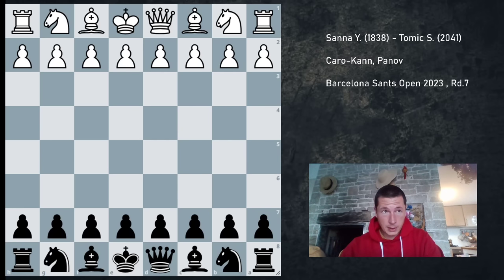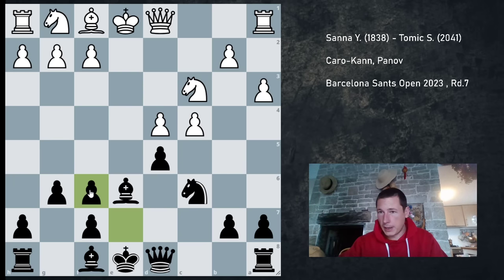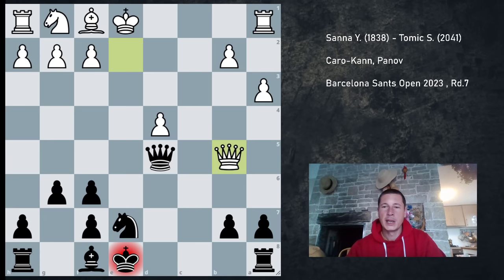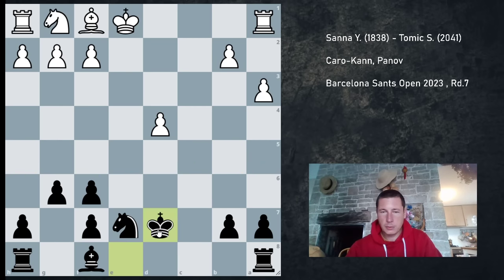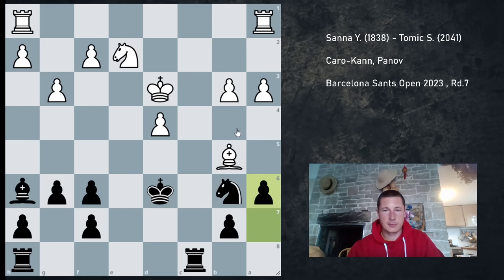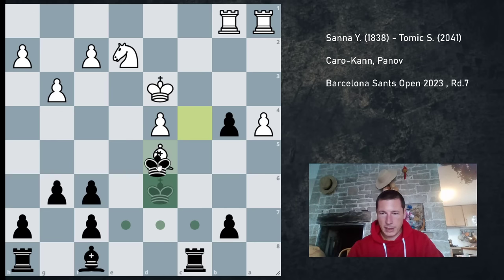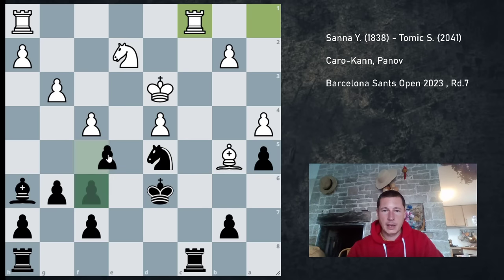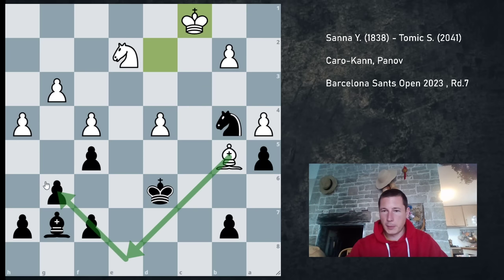Wanna annoy Caro-Kann players? Play this line. · Road to GM, Game 320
There are variations most Caro-Kann players hate facing. This has to be one of them. I find it impossible to have any sort of edge or dynamic imbalance out of the opening, and white is always at least equal.

Sanna Y. (1838) - Tomic S. (2041)
Caro-Kann, Panov
Barcelona Sants Open 2023 , Rd.7